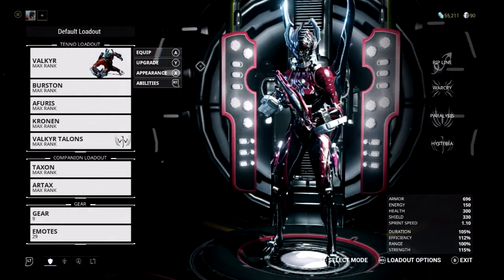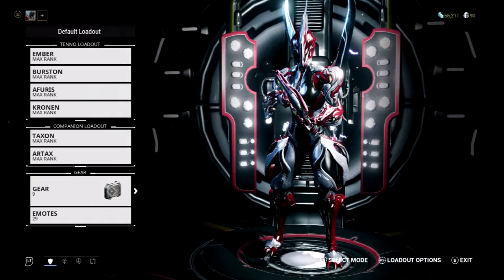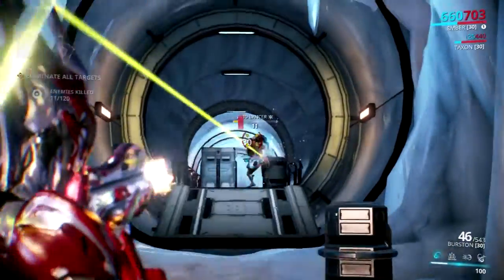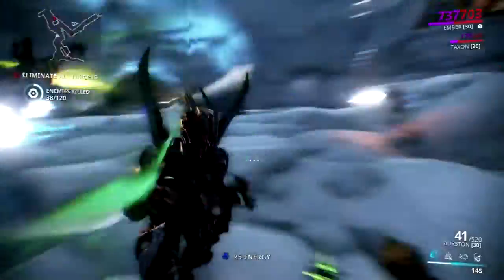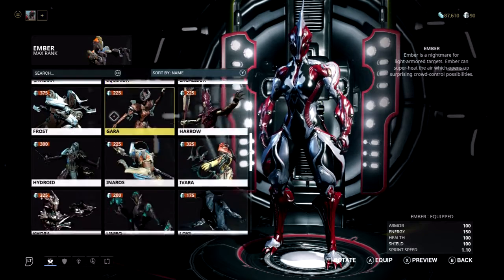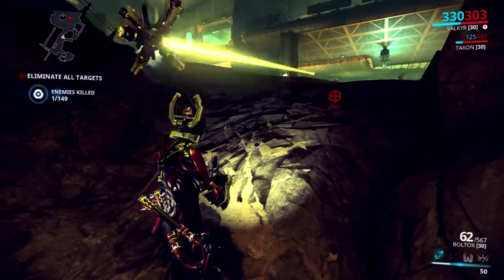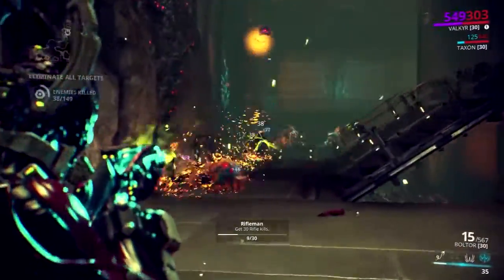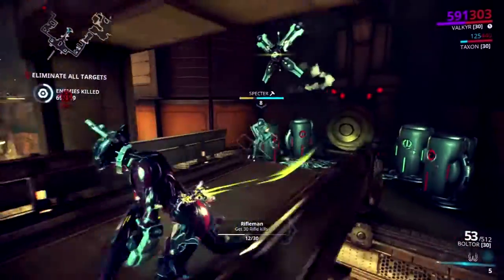Warframe - The Best Beginner's Guide: Top 5 Tip's and Trick's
A New Segment on our channel "Beginner's Guide" for WarFrame by Tazmanian Knights, please support us T.K. would appreciate likes, comments and subs but especially views. Thanks dudes and dudetts, Catch Ya Next Time